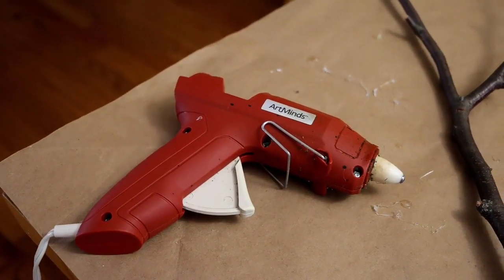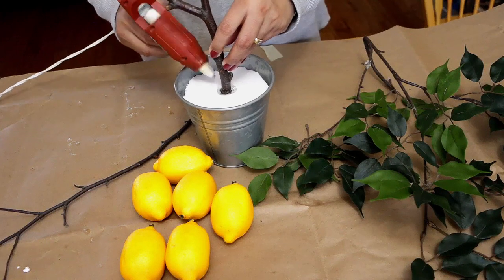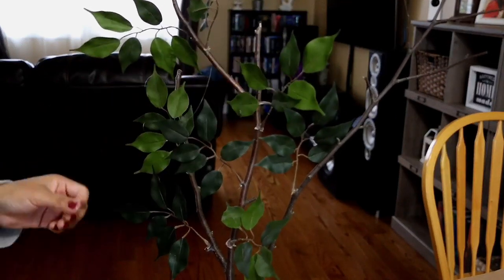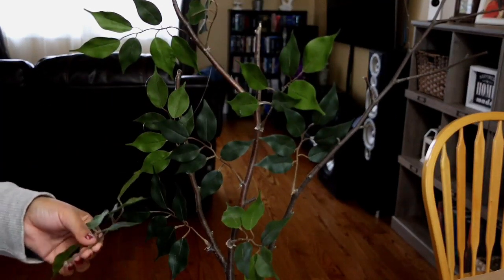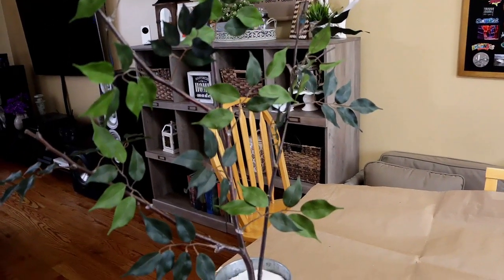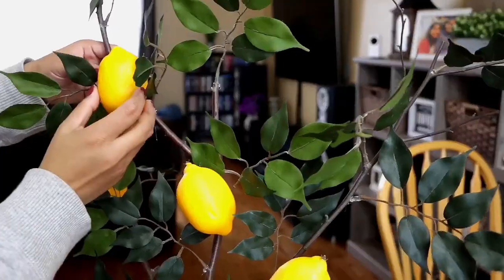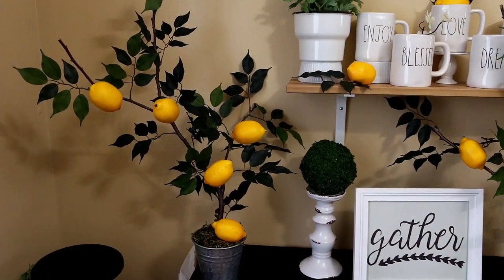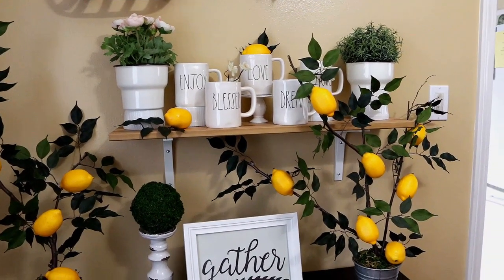কিভাবে আর্টিফিশিয়াল লেবু গাছ বানাবেন/How to make artificial Lemon Tree/Faux lemon tree/Lemon decor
In this video I am going to show you how to make artificial lemon tree in a very inexpensive way. lemon tree is very popular decor item in summer season.hope you like the video.

How to make artificial Lemon Tree/Faux lemon tree/Lemon decor/Peek At My Nook
Hello everyone thanks for stopping by. My name is Ankita I am from West Bengal India,currently my home here in Chicago suburb is my happy place.I am a wife and a stay at home mother of a beautiful daughter. I am passionate about crafting and doing DIY projects. I like to bring each season into our home with little decor. I believe with little creativity any home can look like a million bucks without spending it.
On this channel you will have easy craft ideas,inexpensive DIY ideas, home organizing, cleaning tips ,decorating and decluttering ideas, some cooking recipes and tons of tips to help you around your home.I hope you would be encouraged, inspired and motivated from my channel.
I believe in being positive and grateful for all of God's BLESSING.